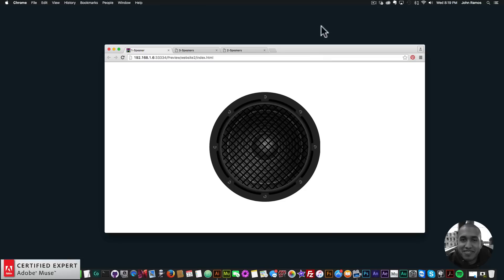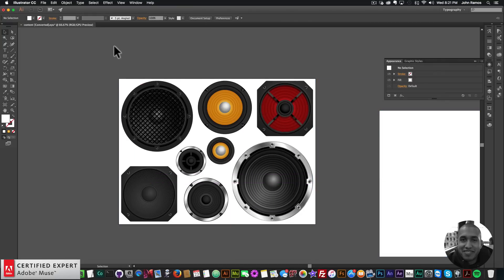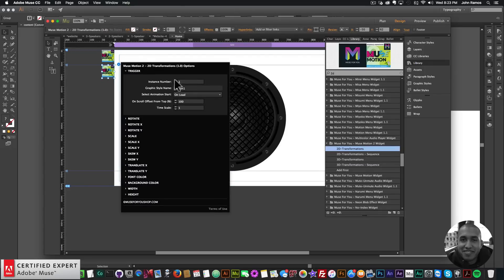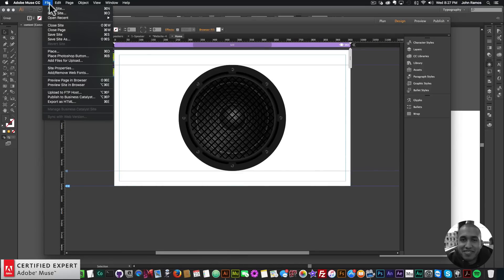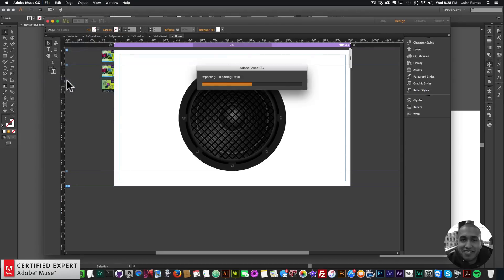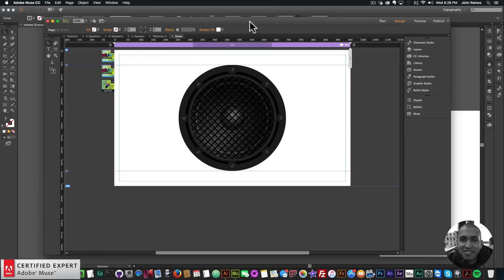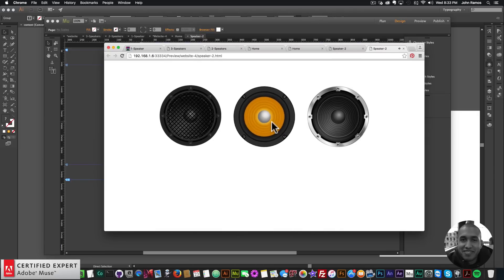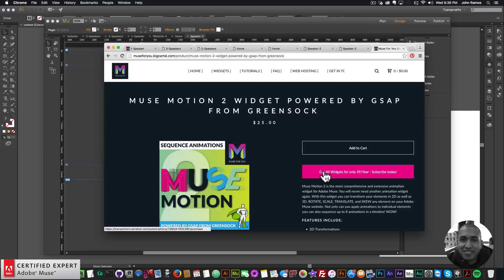Animating Speakers with Muse Motion 2 | GreenSock GSAP and Adobe Muse CC